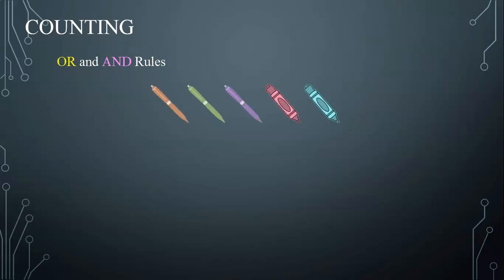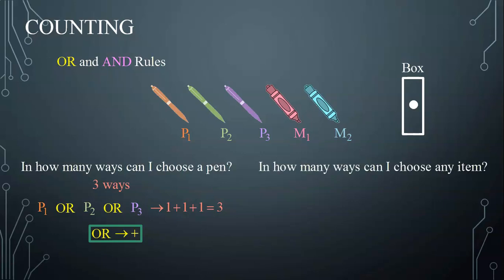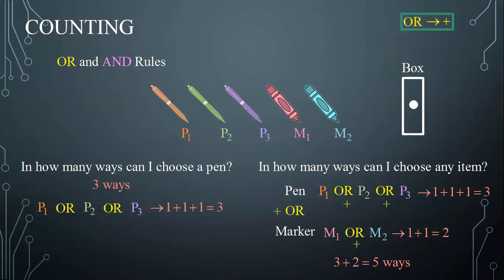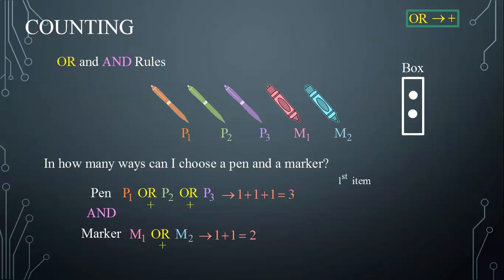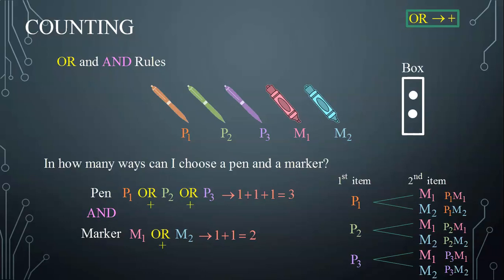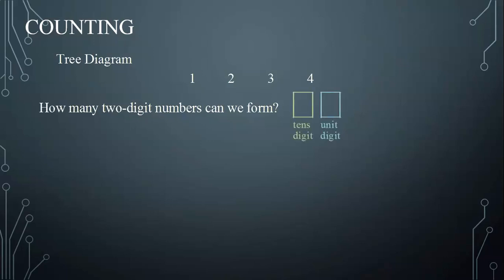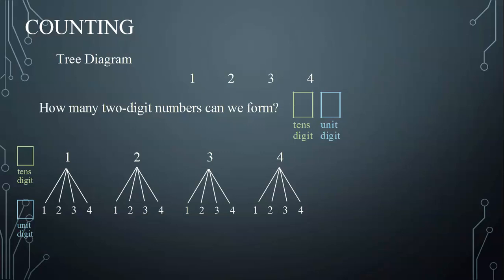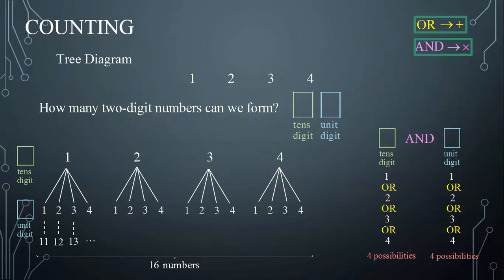Basic Rules of Counting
Counting is a way to determine the number of possible outcomes in a variety of situations.
In this lesson, we introduce the OR and AND rules for counting, as well as tree diagrams as another basic method to find the number of possible outcomes.